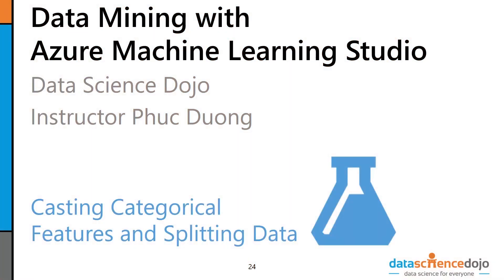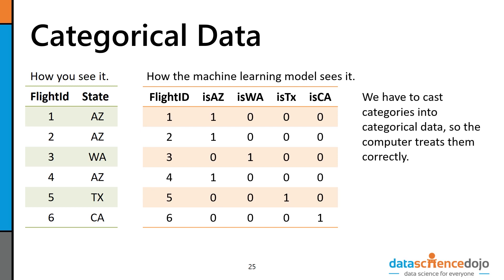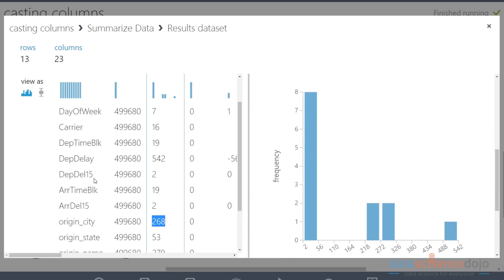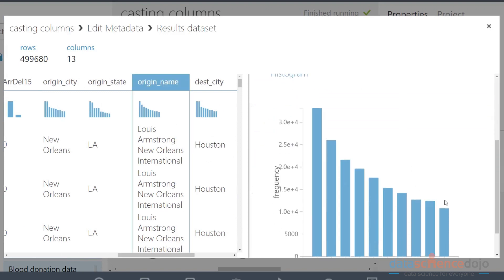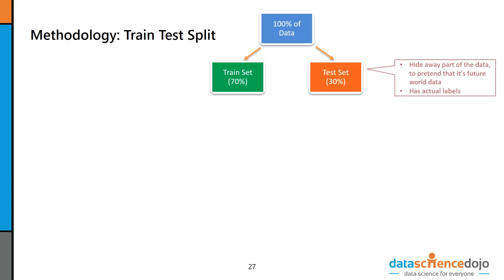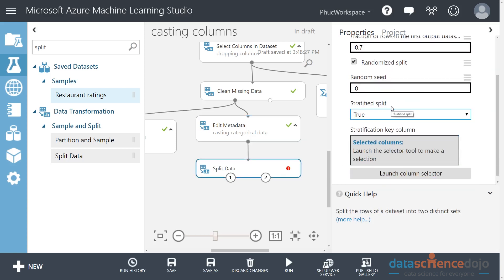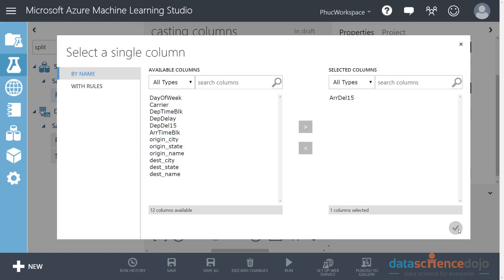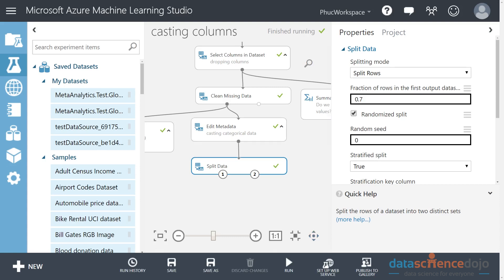Splitting & Categorical Casting | Intro to Azure ML Part 9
An overview of splitting & categorical casting. Before we can feed this dataset into a machine learning model there are two things we have to take care of. First, we have to make sure all the categorical features are treated as categories. We’ll use the editmeta data module once again to cast these features. Then we need to set up a holdout dataset for future evaluation of any model that we build. We will randomly sample our dataset into two partitions, a training set and a test set. The test set we will lock away to pretend that it's future world data. The assumption is if the model we built can predict well on this test set, which it has never been exposed to before, it will do moderately just as well on the future world data.

Table of Contents:
0:00 Introduction
1:15 Categorical data
8:40 Data mining framework
9:44 Methodology